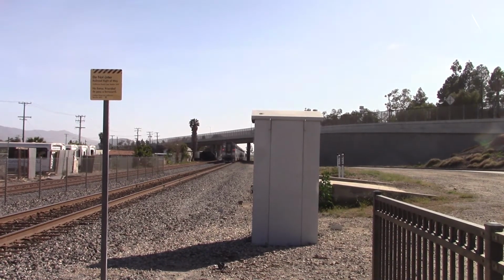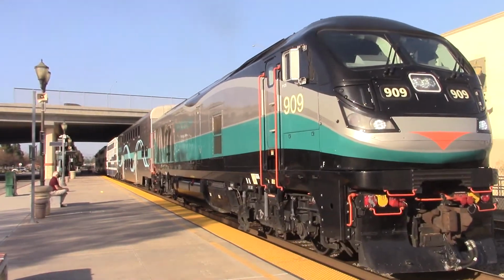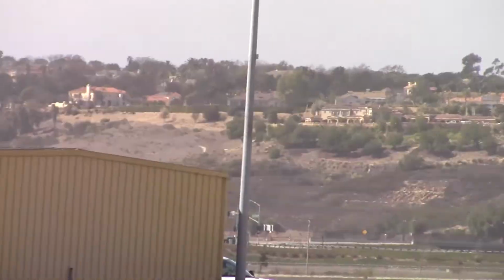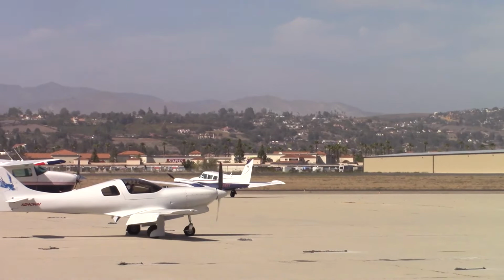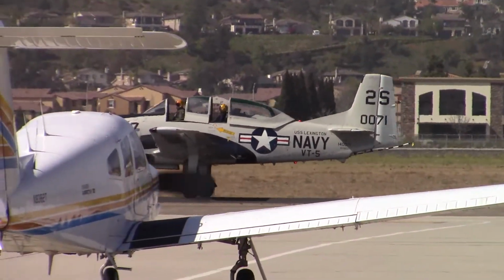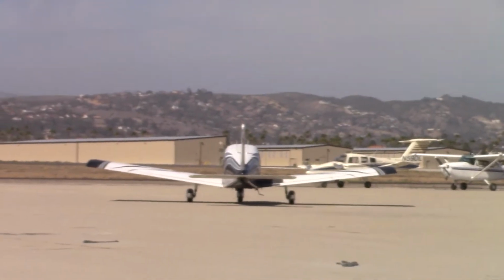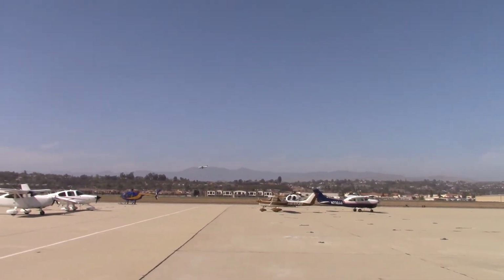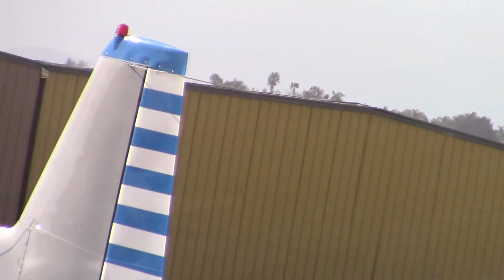Railfanning 4-9-21 and Planespotting 4-11-21 in Camarillo: WWII plane and more!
The First part of this video includes AMTK 777 and SCAX 117 with a great hornshow.  The second act is planespotting at the Waypoint Cafe in Camarillo Airport where I got a close up video of the WWII Navy fighter plane taxiing to the runway, some Cessnas and a private jet.